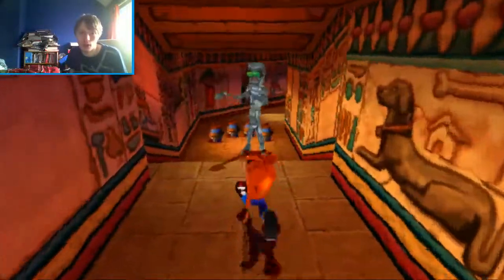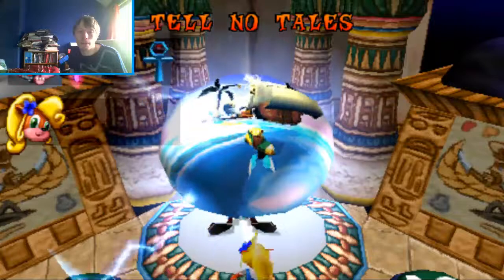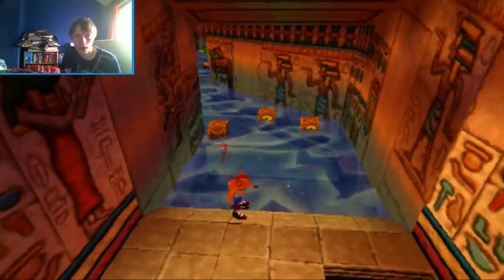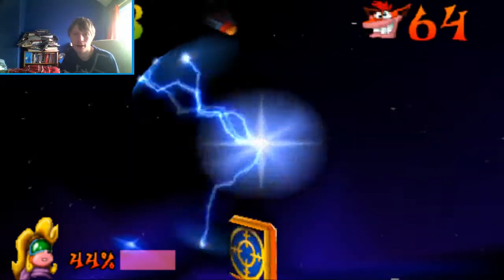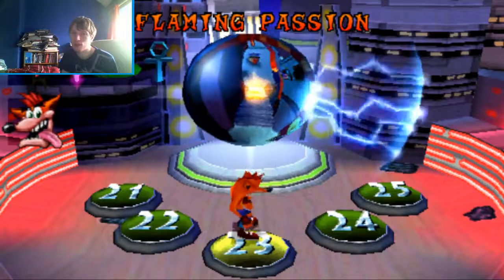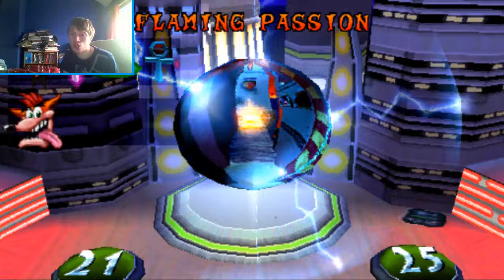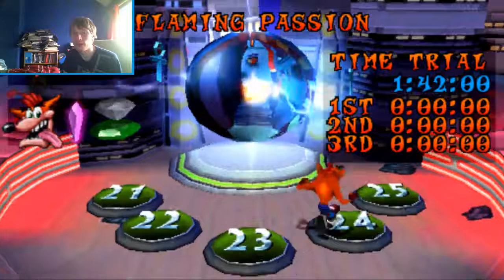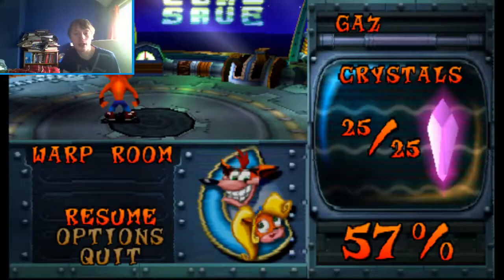Crash Bandicoot 3 Warped 105% Playthrough Part 2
I do a completionist playthrough of Crash Bandicoot 3 Warped on PS1, using an emulator on PC. This was streamed to Twitch on June 12th 2017, serving as the second session of gameplay.